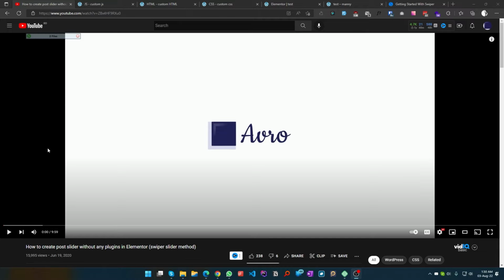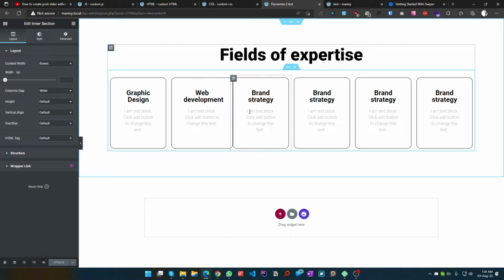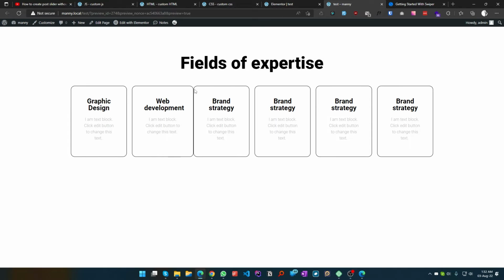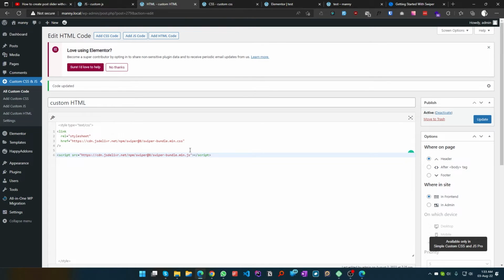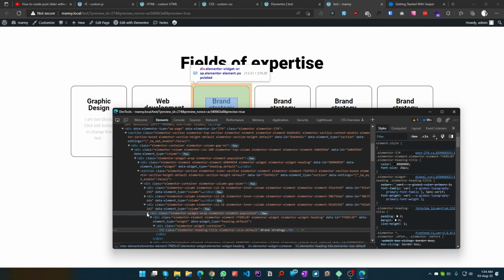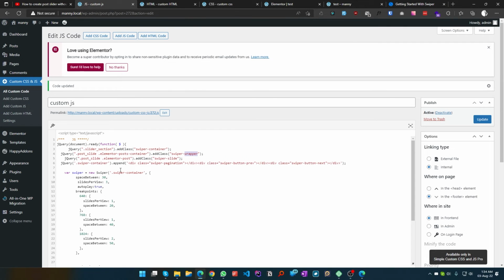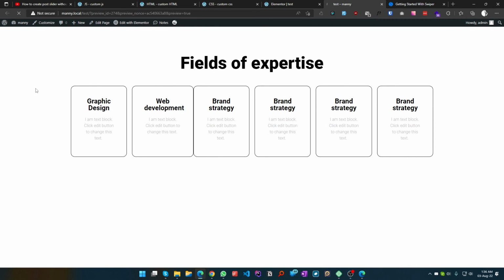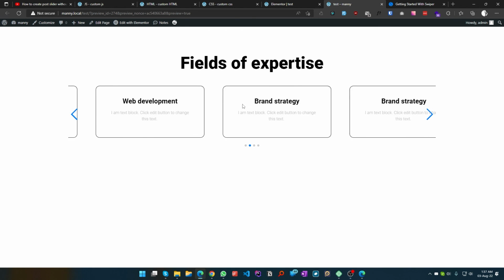How to create a slider without any plugins in Elementor (Updated method)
In this tutorial, we will try to fix the slider, as Elementor has changed the DOM structure.